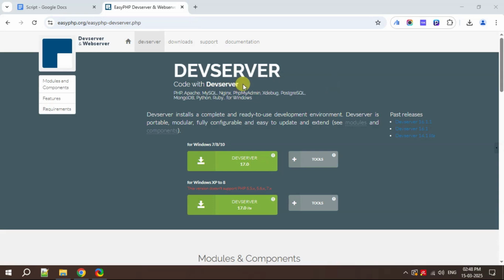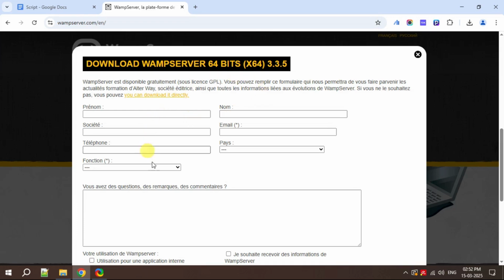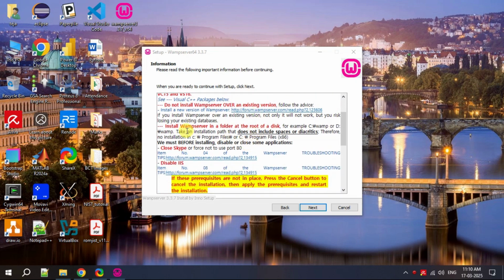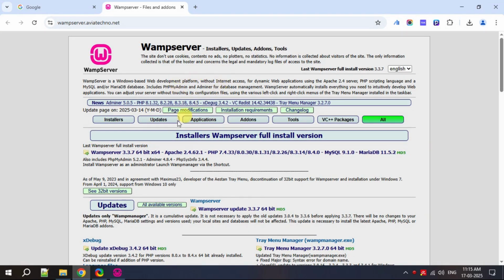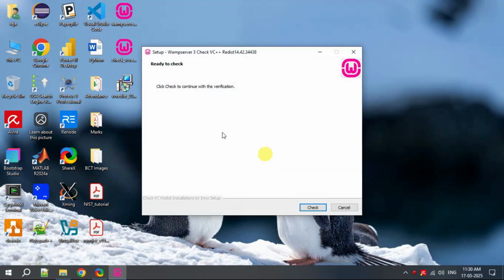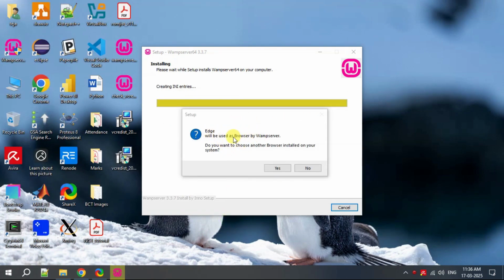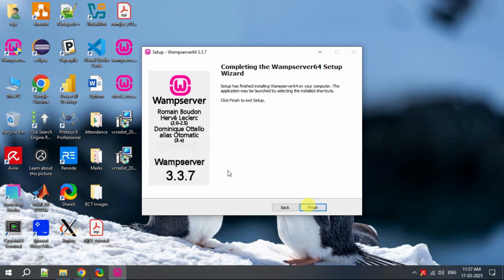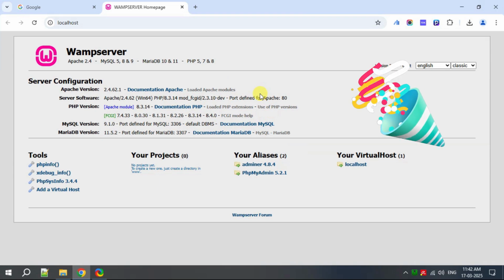WAMP Server Installation on Windows Tutorial (Step-by-Step)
In this video you will learn how to install WAMP Server software on Windows OS. A step-by-step tutorial is provided with all necessary information for installing WAMP on Windows 11, Windows 10 and Windows 8.1.

*Social Links*